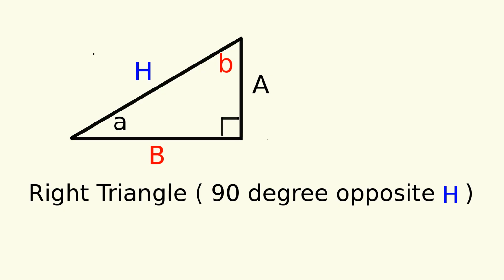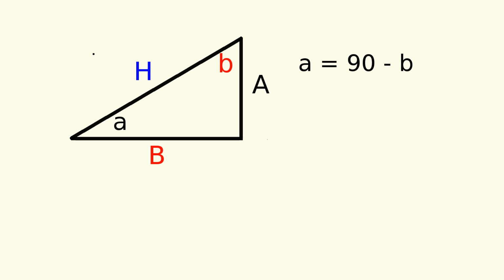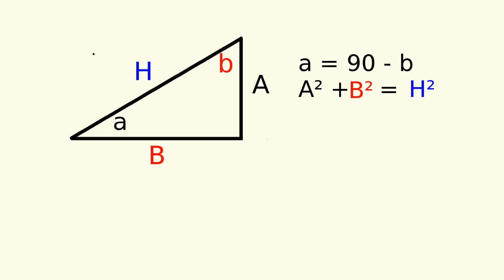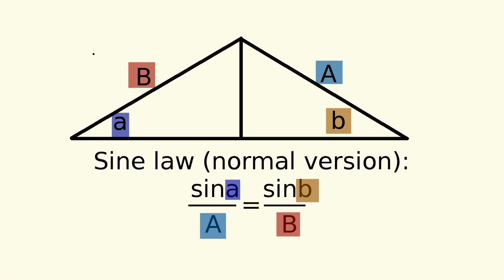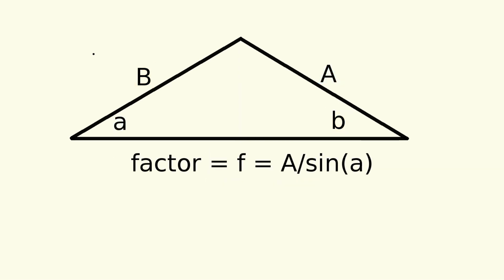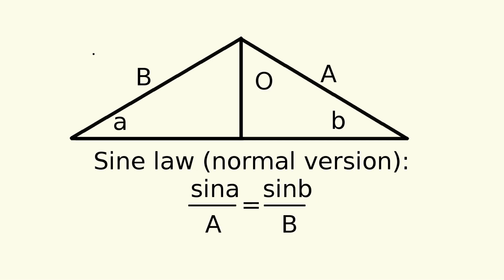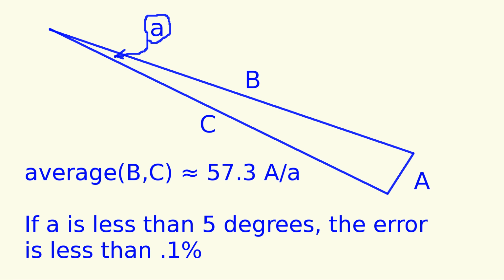Why This Table?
Here is the use of the sine to tame all triangles.
Also some other simple approaches.